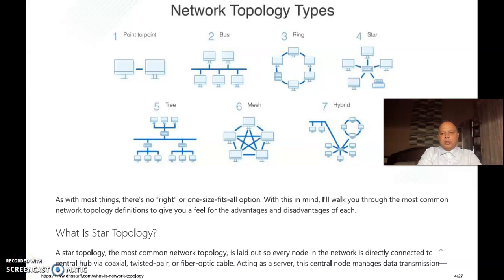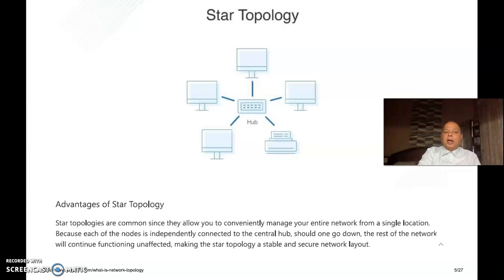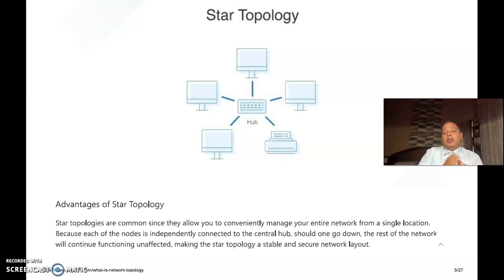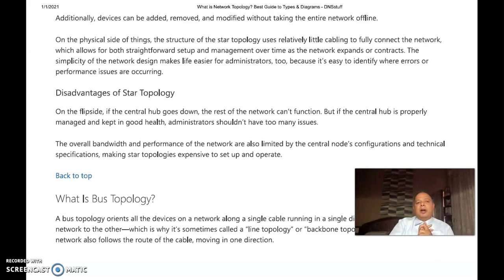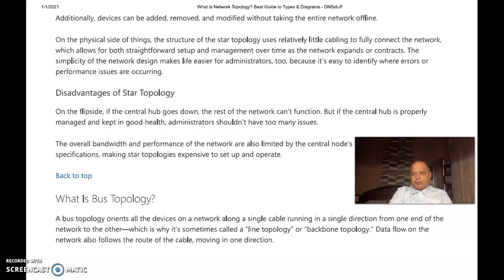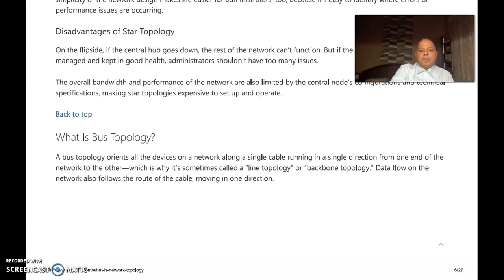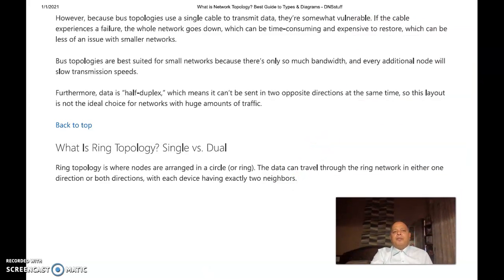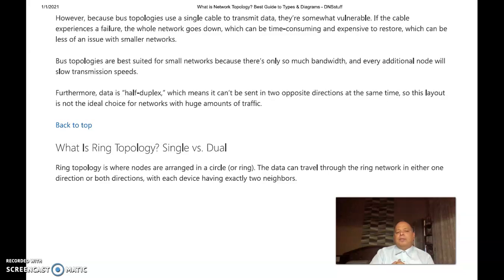topology 2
This is the second lecture in the series of "Network Topology".